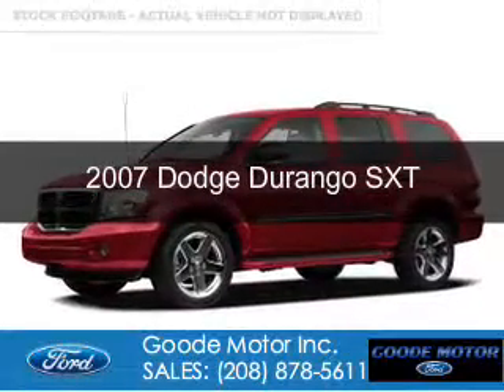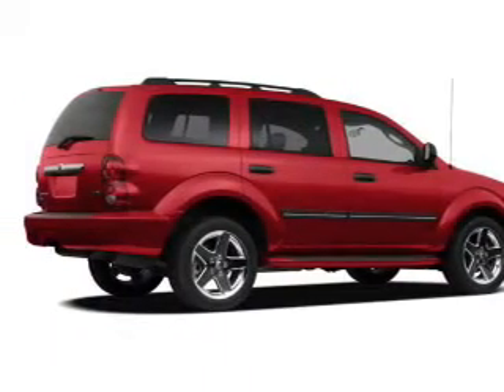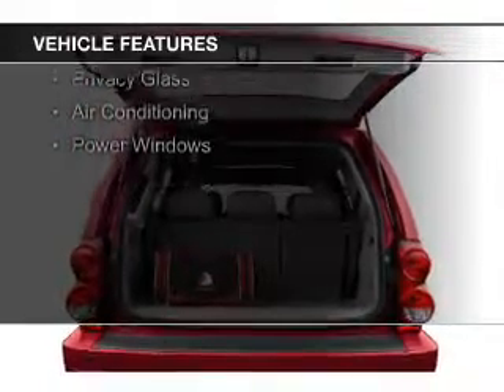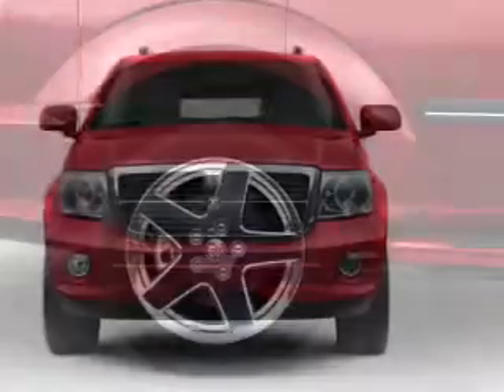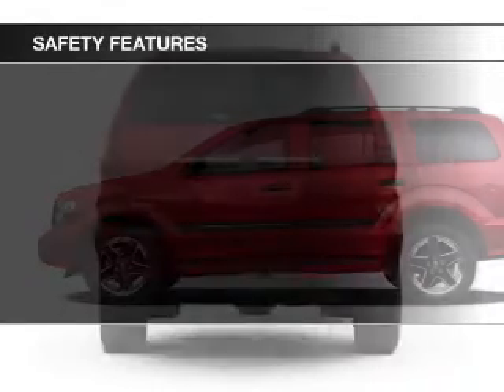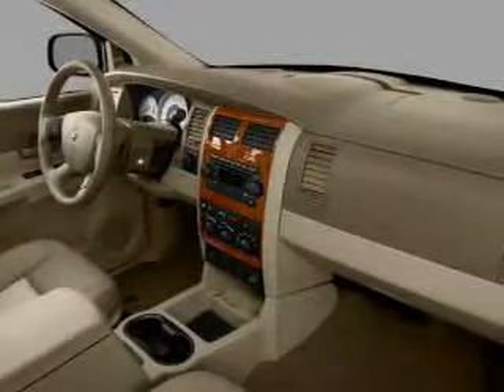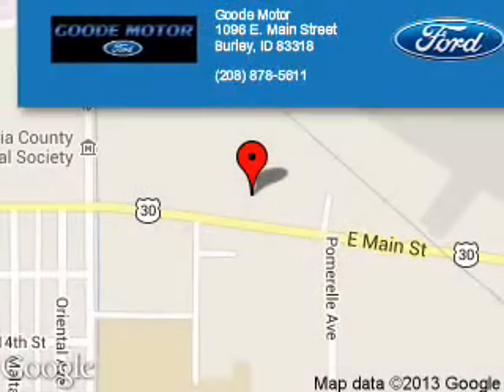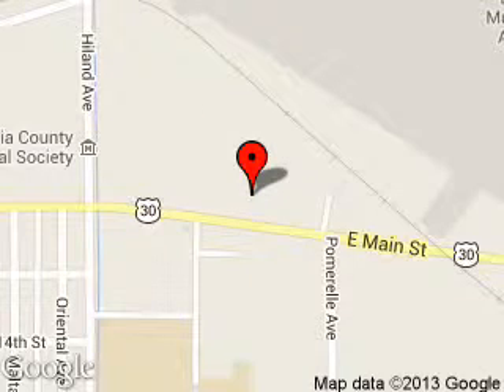2007 Dodge Durango - Burley ID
Phone:
Year: 2007
Make: Dodge
Model: Durango
Trim: SXT
Engine: 4.7 liter 8 cylinder 16 valve
Transmission: Automatic
Color: Blue
Mileage: 44362
Address:
1096 E MAIN ST